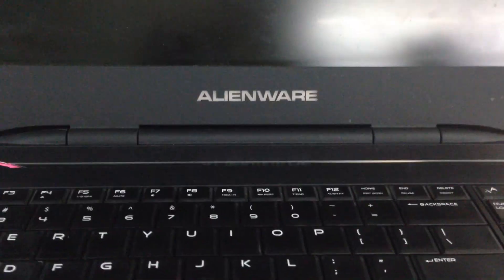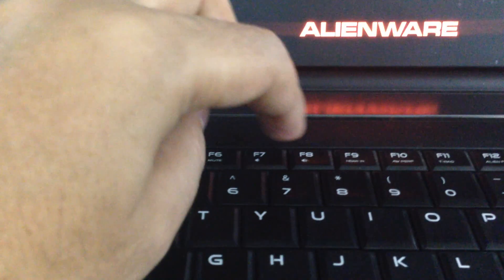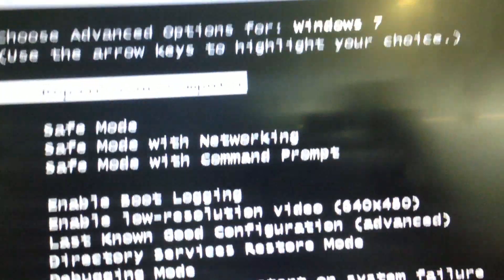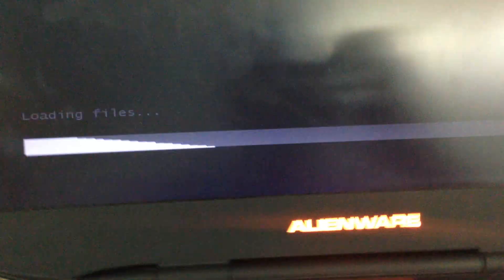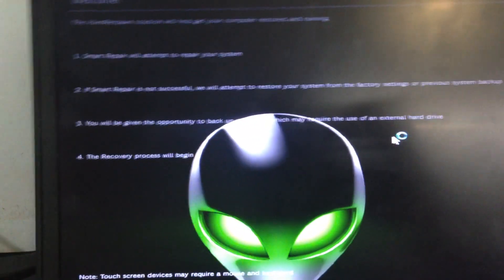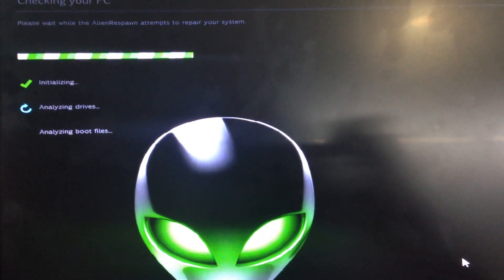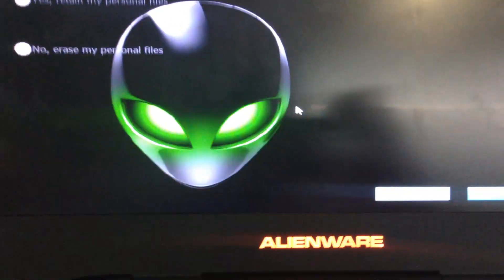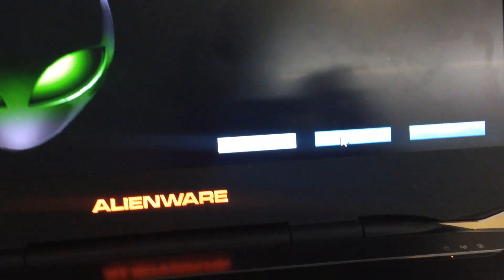How to RUN RECOVERY on ALIENWARE Laptop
note.
Recovery process will delete all off your laptop data so first backup your laptop data to external drive